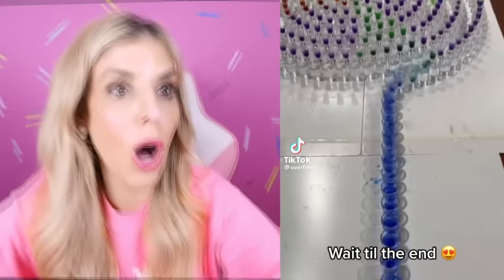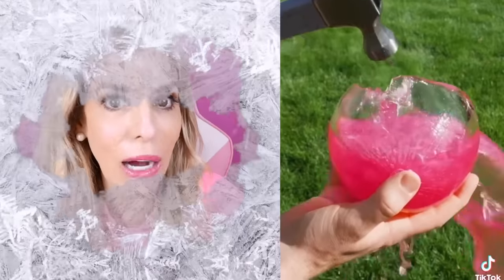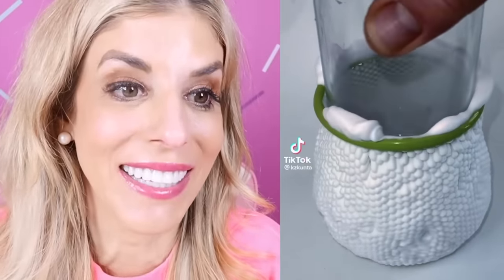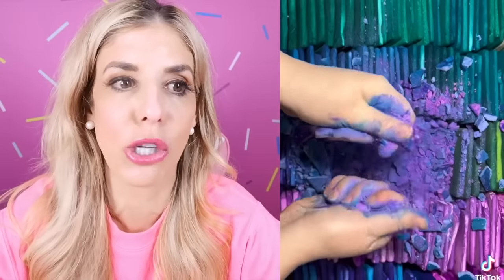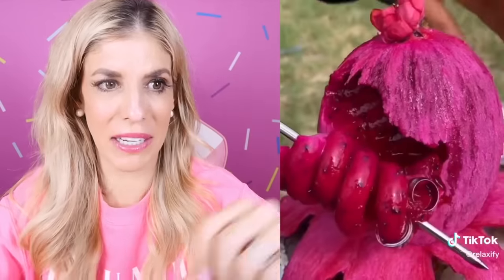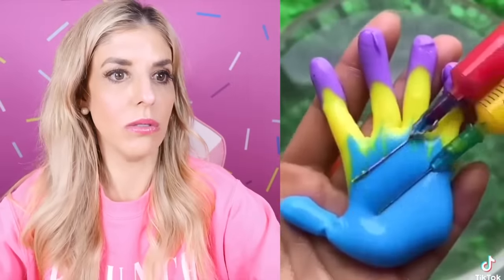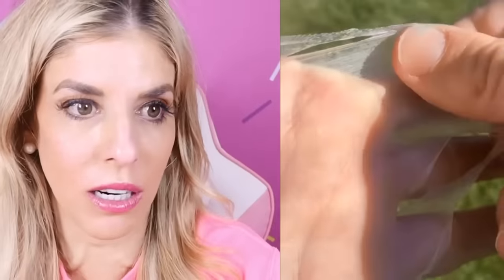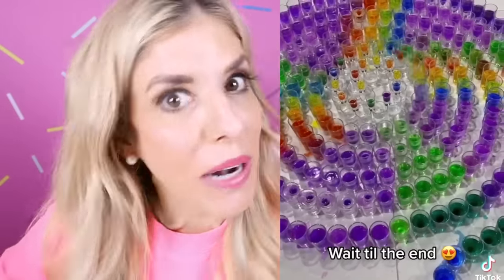Most Oddly Satisfying Videos to Watch Before Sleep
Rebecca Zamolo reacts to the most oddly satisfying videos to watch before sleep.